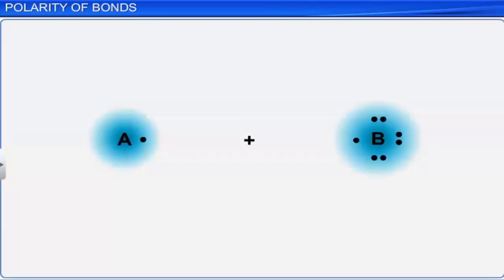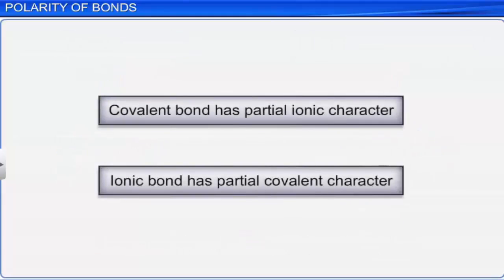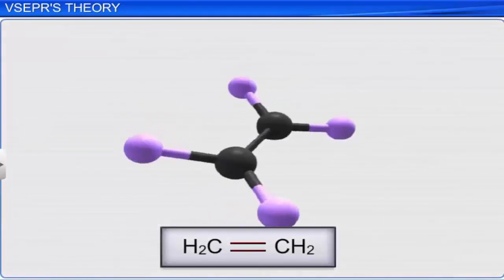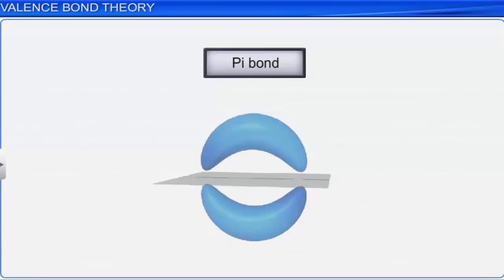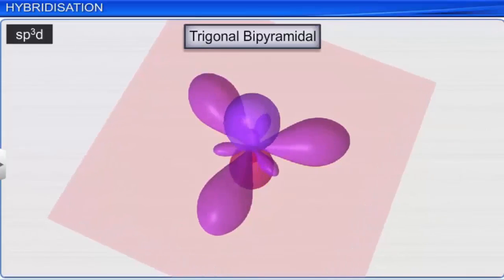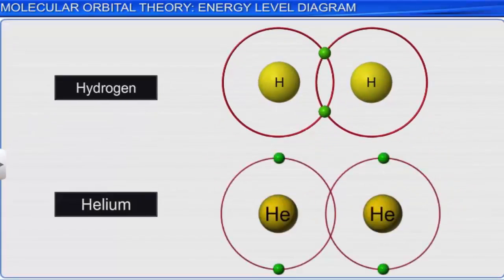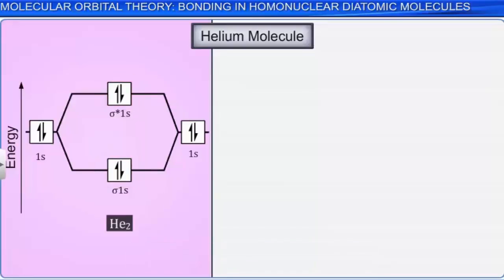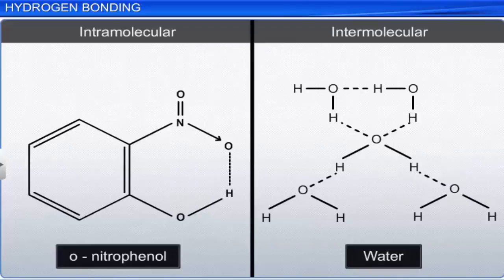Chemical Bonding and Molecular Structure Part 2